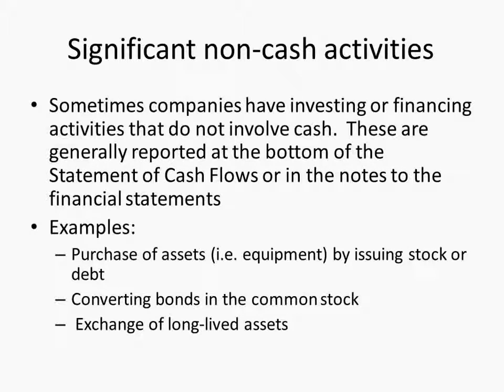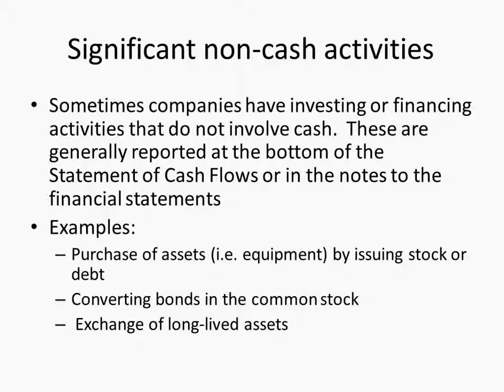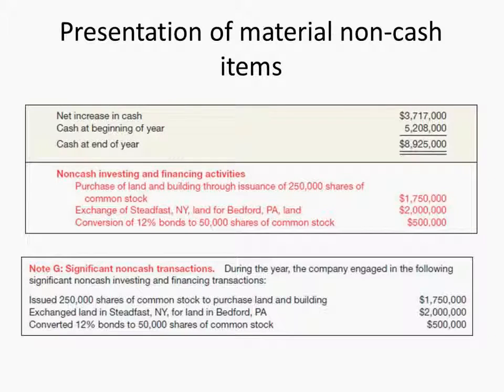Significant Non Cash Activities on Cash Flows